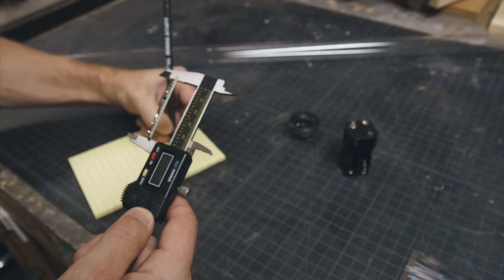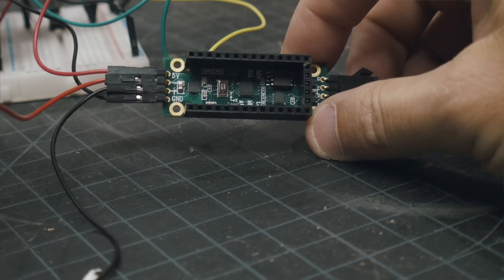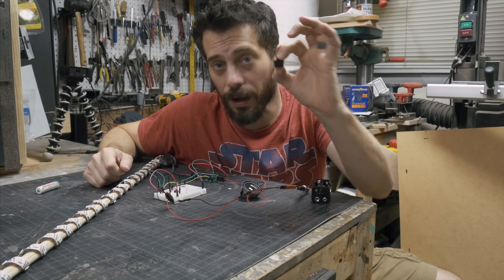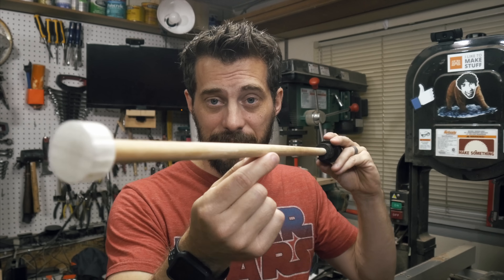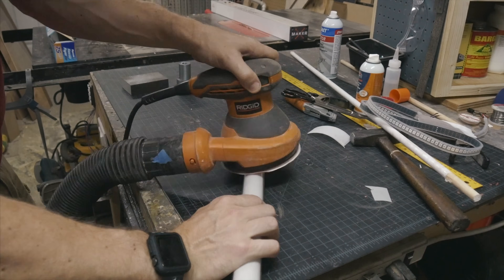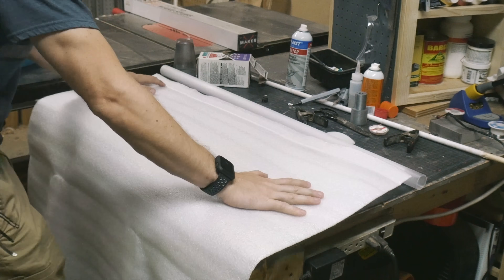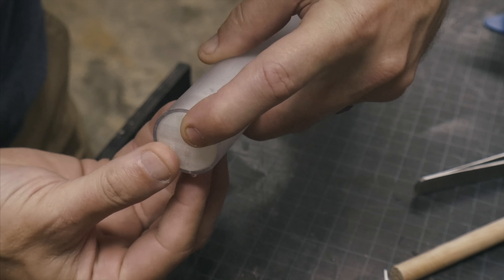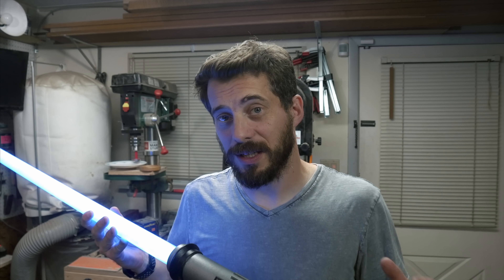How to make a Lightsaber ( for Star Wars Day ) | I Like To Make Stuff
It's Star Wars Day (May 4) so check out how I made a lightsaber!

I'm a huge Star Wars nerd, and so to "celebrate" May 4th, I buckled down and completed my lightsaber project. This project has been in progress for almost 2 years (on and off) and it was finally time to finish it up. It uses a Teensy microcontroller and a prop shield to play sounds, handle motion detection and drive a LOT of LEDs to create the blade. The lights animate up and down with button presses and the sounds react to on, off and swinging the saber.

TOOLS LIST:
(some are better than the versions I own)
- Polycarbonate tube
- LED strip (x2)
- Teensy 3.2
- Prop Shield
- Battery Holder
- 4 NiHm rechargeable batteries
- 1.5" speaker (only available in 4 pack)
- Micro Buttons
- Rocker Switch
- 9v battery connector
- Orbital Sander
- Classic steel ruler (cork backed)
- Box Cutters (for eva foam)
- Spray lacquer
- Ultimaker 2 Extended 3D printer
- jumpers (Male to Female)
- Soldering iron
- Third hand kit
- Wire strippers (not the ones I have, but good ones)
- Thin solder
- Anti static mat
- Fiskars cutting mat
- Original Prusa i3 MK 2
- Digital Calipers
- Heat Gun
- Hot glue gun